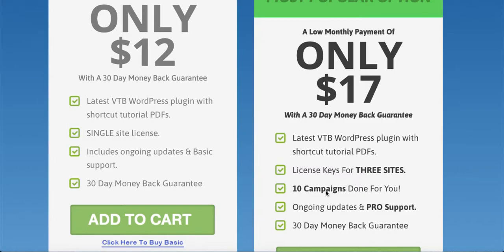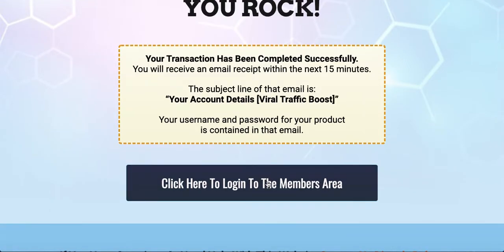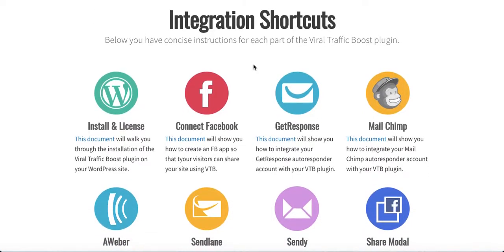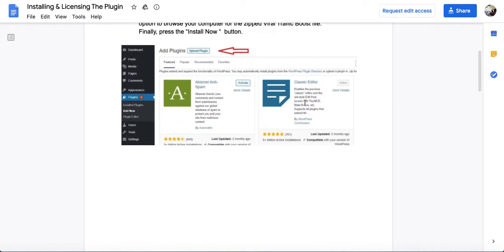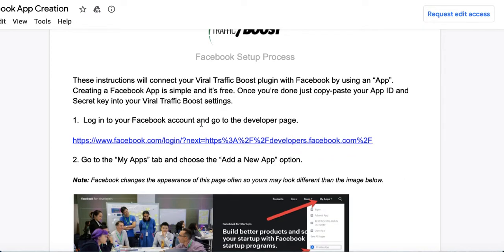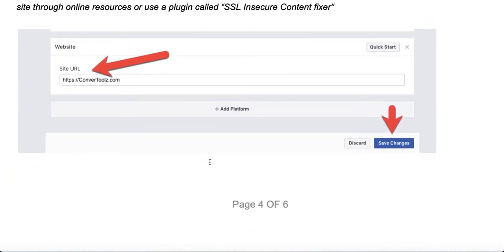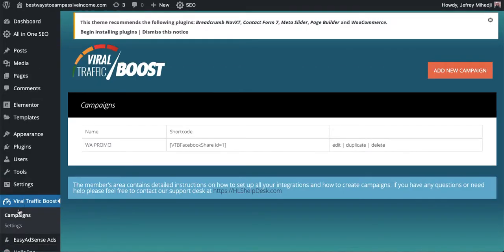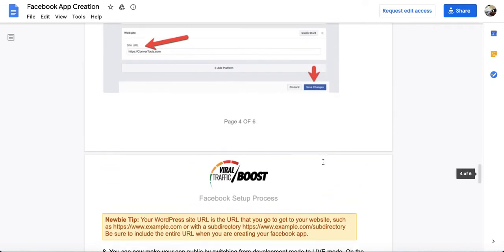VIRAL TRAFFIC BOOST SETUP AND REVIEW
In this video you will see exactly how easy it is to setup VTB on your website and start building your list, making more sales, and driving traffic to any page you want.

You don't have to be TECH-EXPERT to get this plugin installed to your Wordpress site, if you can follow simple directions, you're good to go!

As always keep working hard and building your business.

Best regards,
Jefrey Mihedji.